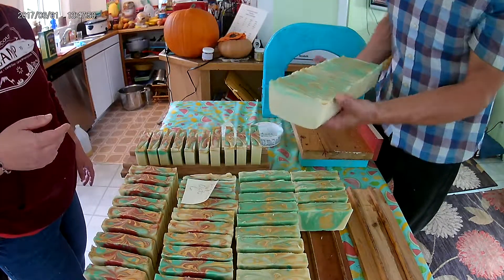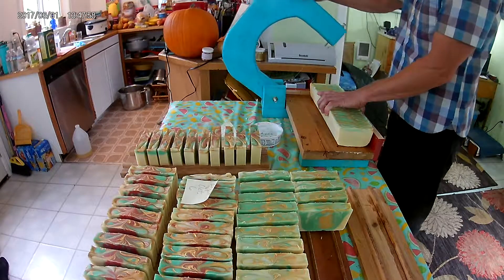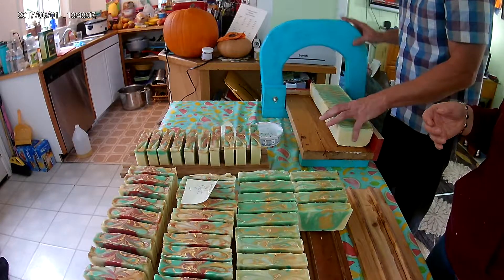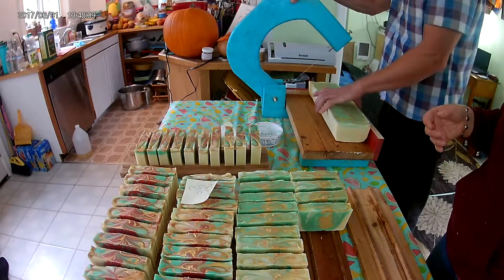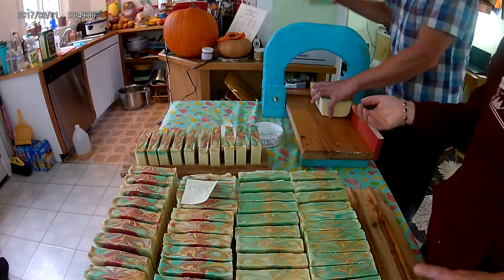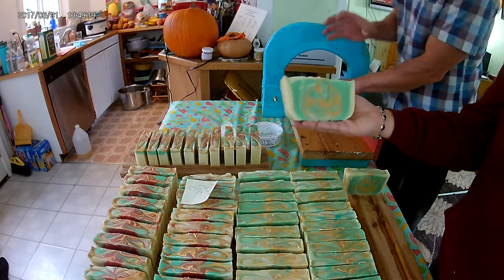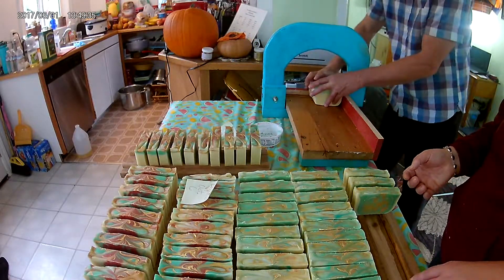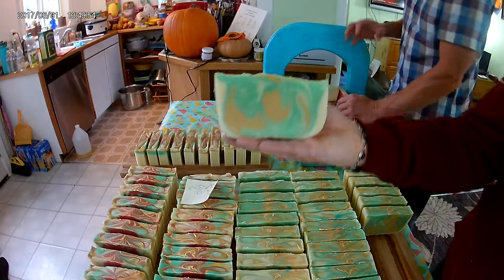Second Cutting of Mistletoe Cold Process Soap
Oregon Coast Family Fun with the Sassy Soaper cuts their second batch of Mistletoe Cold Process Soap